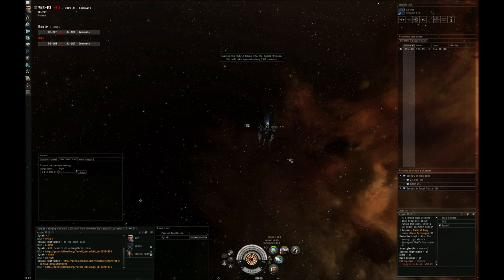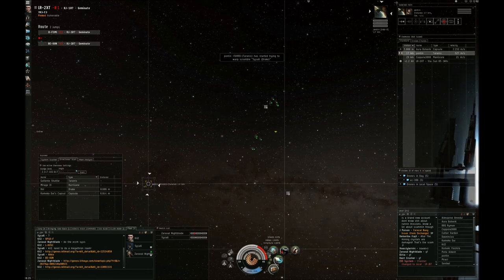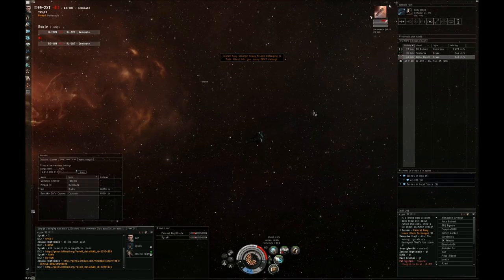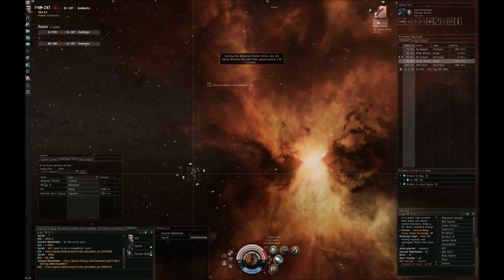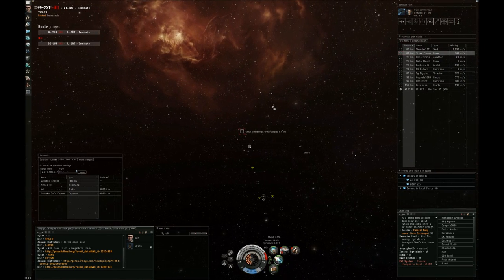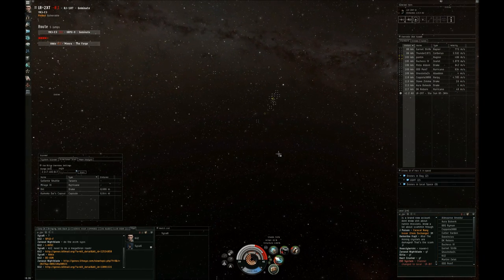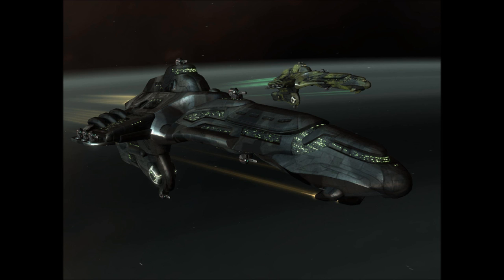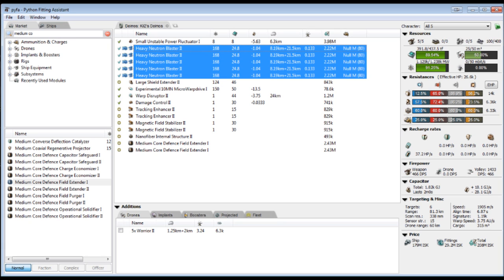Kil2 PVP - Commentary 11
Some shield deimos action from this week